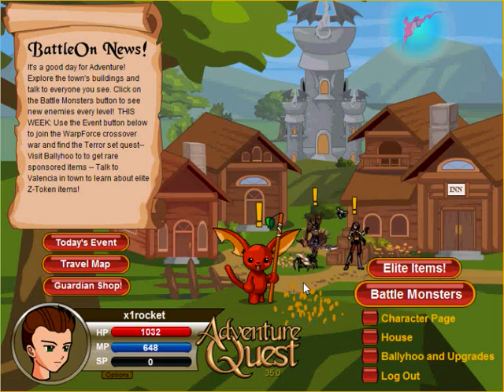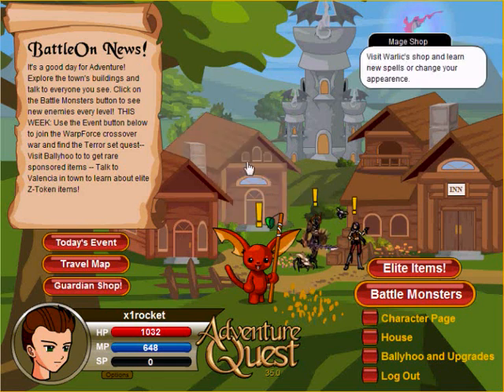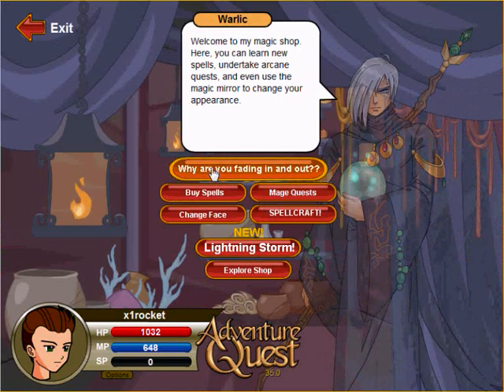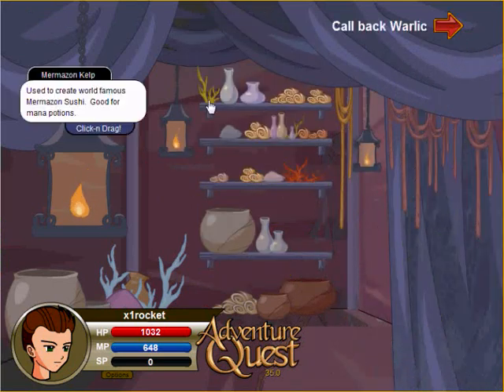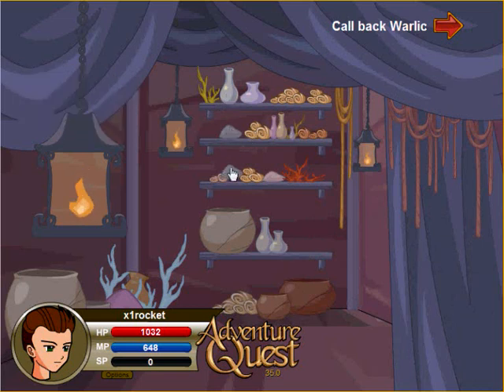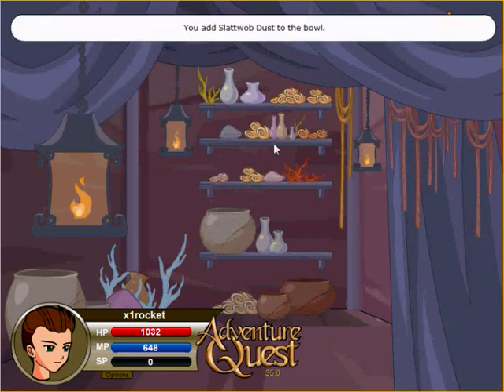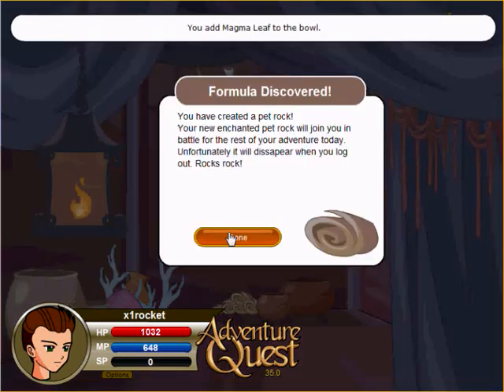Adventure Quest Warlic's Shop Mixing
This is a Tut on what to mix to get these serveral potions to work.

Pet Rock: slattwob dust+bad juice+magma leaf

Health Potion: mermazon kelp+magma leaf+frogzard tear

Backwards Potion: mermazon kelp+frogzard tear+moglin essence

Mana Potion: mermazon kelp+bad juice+moglin essence

Black Head: frogzard tear+moglin essence+bad juice